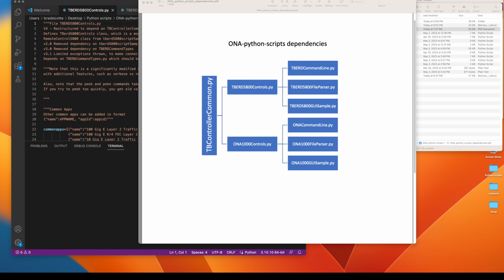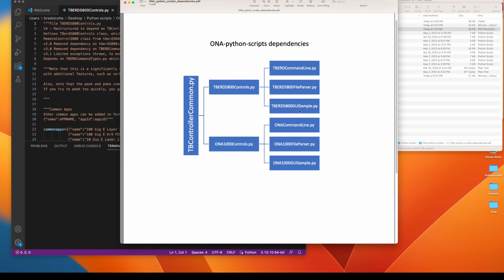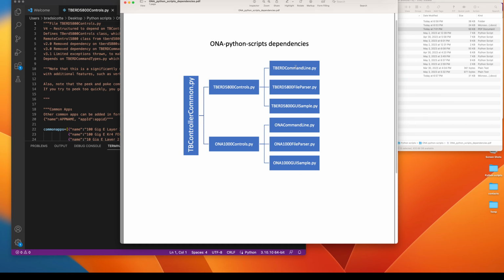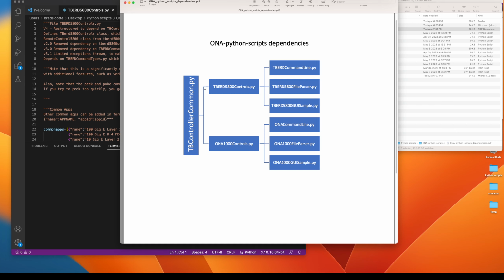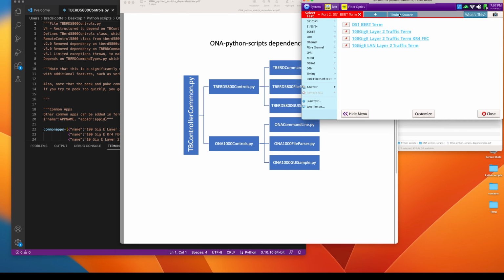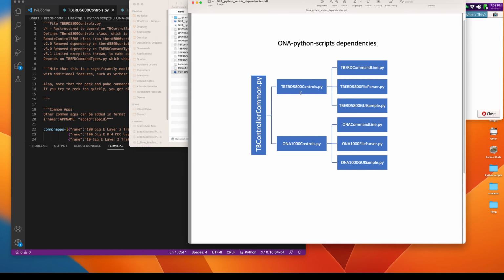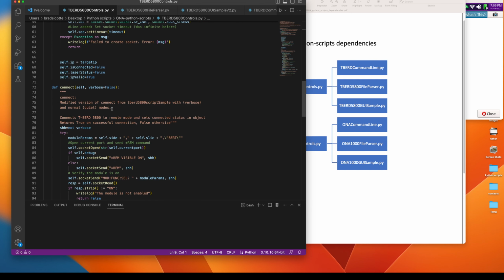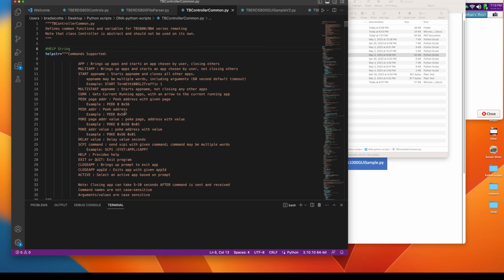Viavi TB5800/ONA800 python scripts pt1: overview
Overview of the python script samples available for TB5800/ONA800 transport instruments.